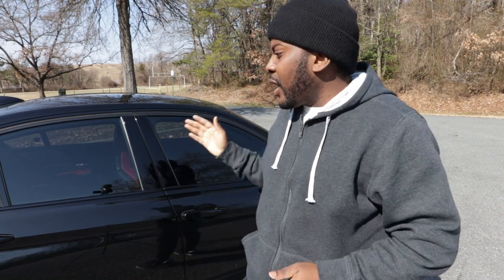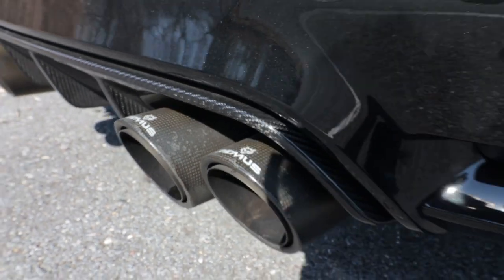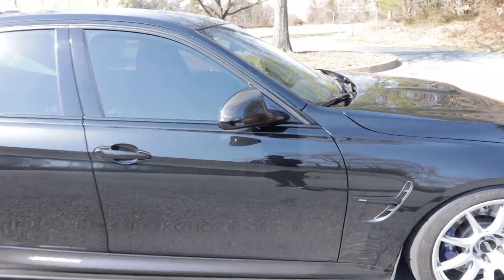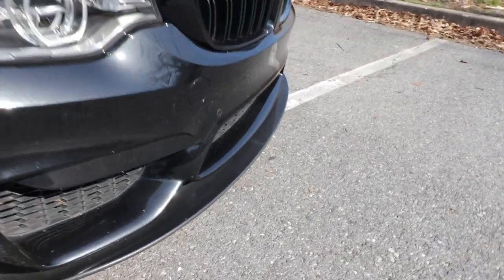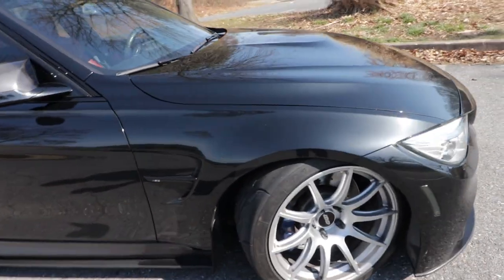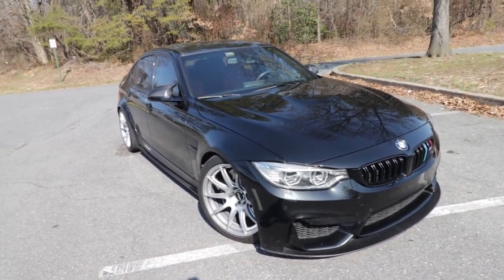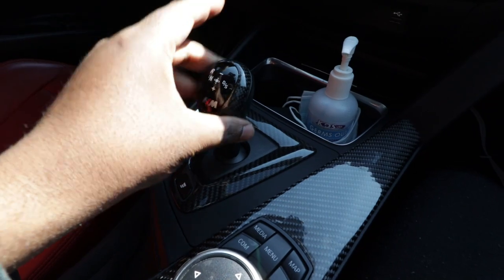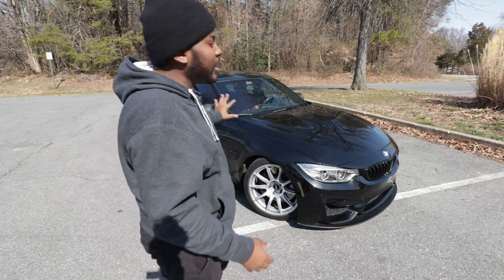My F80 M3 Mods List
Camera Setup
GoPro Hero 5 black
Canon EOS Rebel SL2
Canon 10-18 mm Lens (Vlog Lens)
Canon 18-55mm Lens (Photo and Vlog)
Rode VideoMicro Mic
Sunpack Platinum plus 5858 DLX Tripod
Joby Gorillapod 3K Kit
Lowepro Camera bag